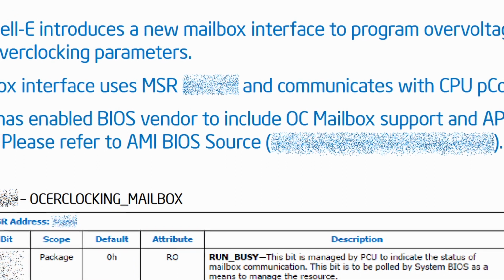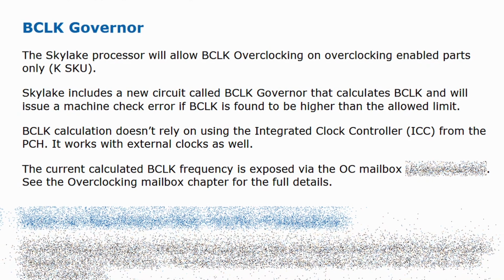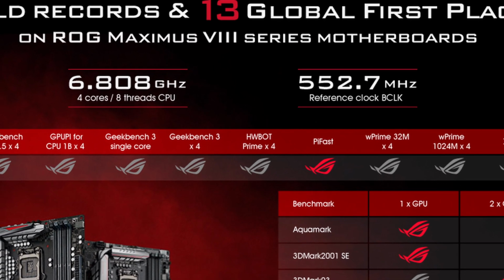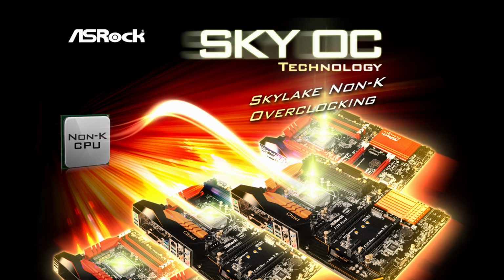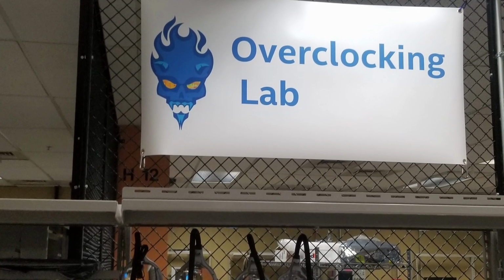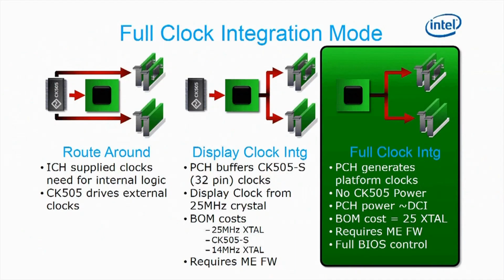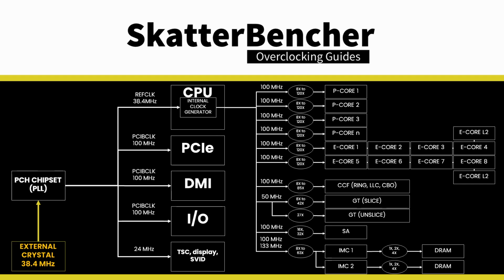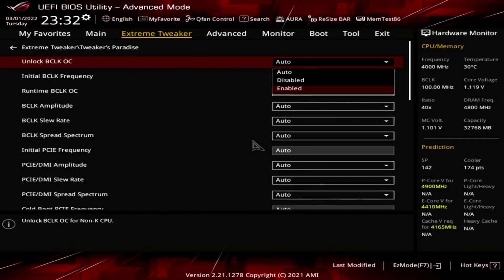How is Alder Lake Non-K Overclocking Even Possible?! | SB#37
To the untrained eye, it may seem that there's nothing special about the unlocked parts. But once you know the tremendous value created through the efforts of expanding the OC Mailbox, you start to appreciate the work Intel's OC Lab team is doing to enable overclocking.

Aaccess rules to the OC Mailbox can be enabled and disabled by Intel how they wish. So, they could allow parts of the OC Mailbox to work only on specific SKUs or disable access altogether.

An important note is that when enabling non-K overclocking for Alder Lake CPUs, the OC Mailbox status and access do not change. That means non-K Alder Lake processors have no access to the tools provided via the OC Mailbox.

So, with all these restrictions in place, how on earth is it possible that Alder Lake non-K overclocking works?

00:00 Intro
00:18 Nehalem Power Control Unit
01:10 Intel OC Workgroup & OC Lab
04:20 Haswell OC Mailbox
05:52 Skylake BCLK Governor
09:32 Alder Lake Non-K Overclocking